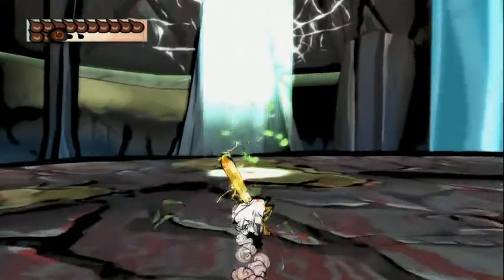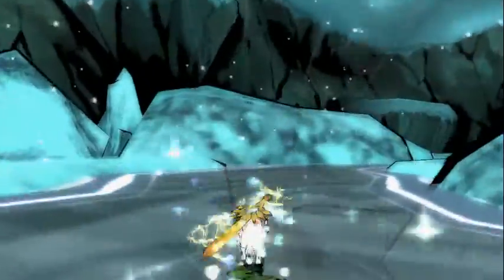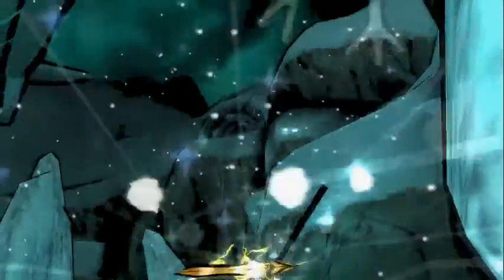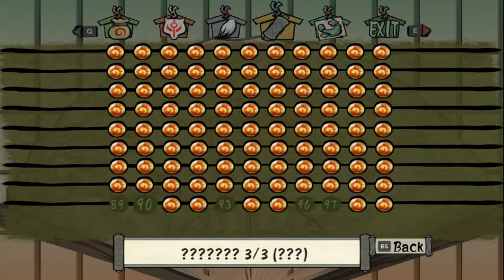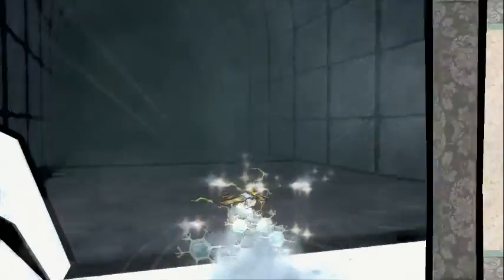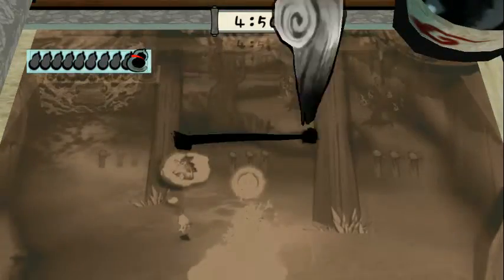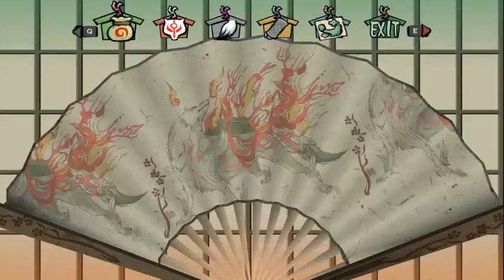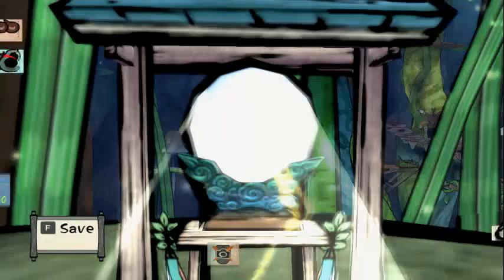Okami Episode 64: Bit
Next Episode we'll be finishing the stray beads~~

Sub if you like what you see.